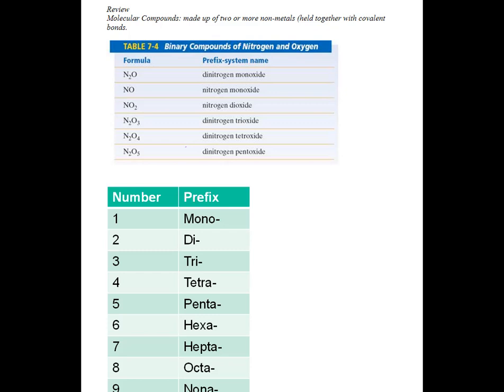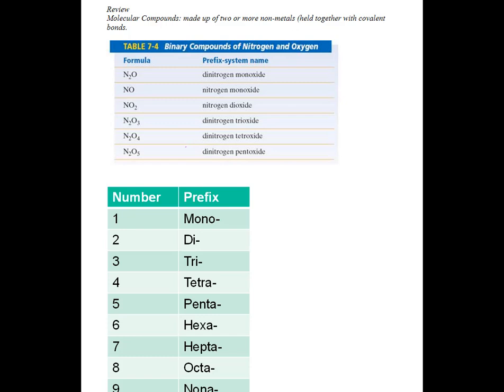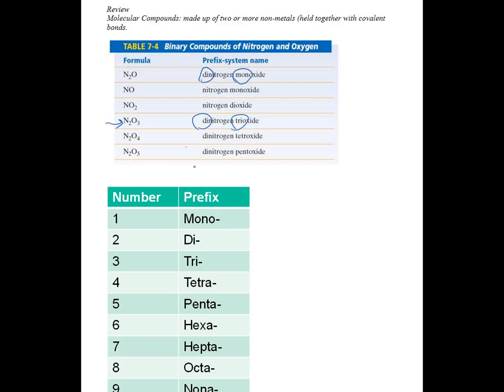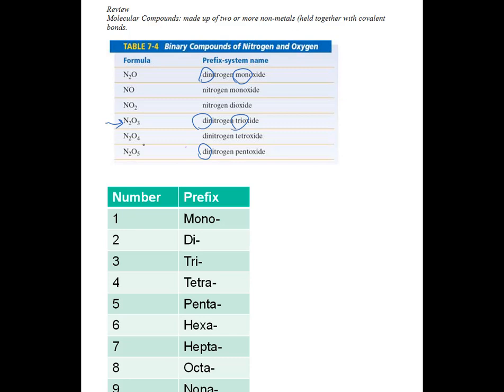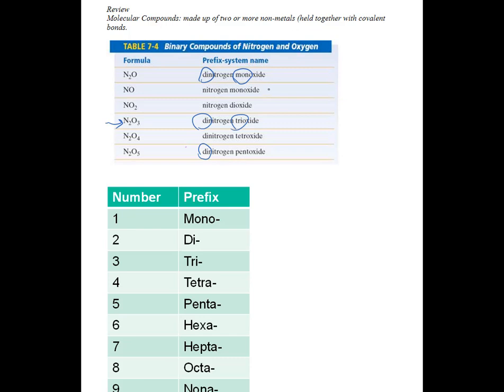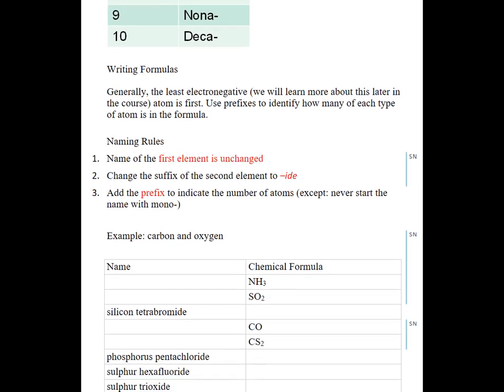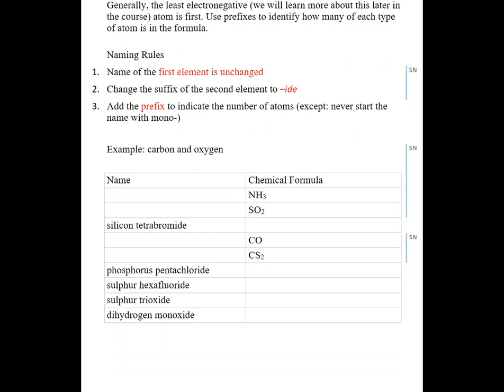Naming and Formulas Molecular